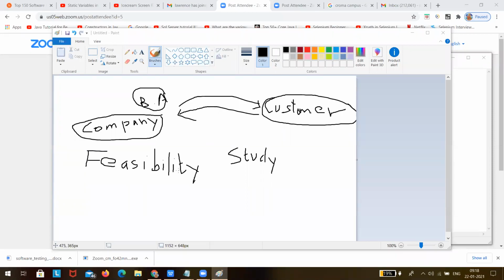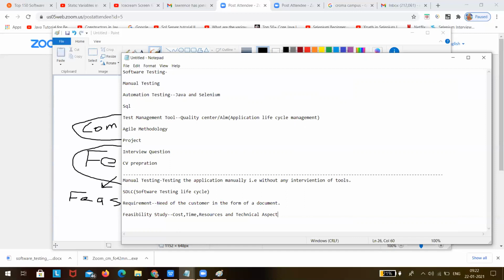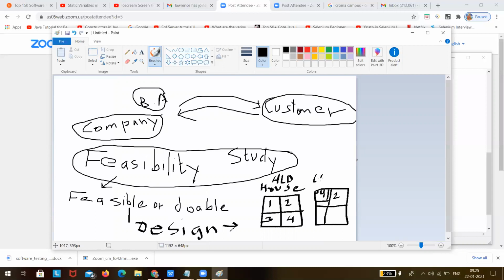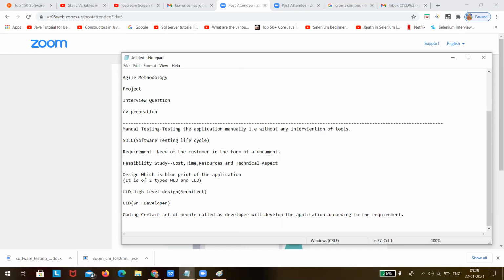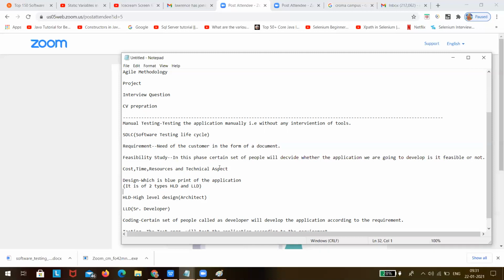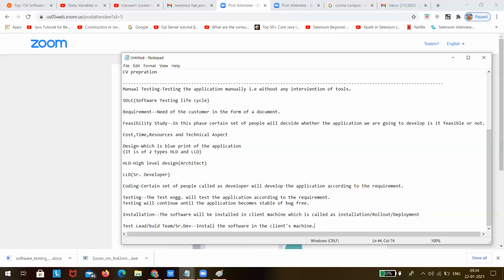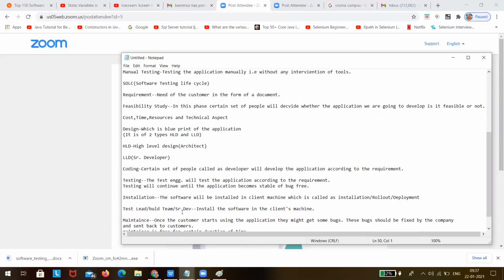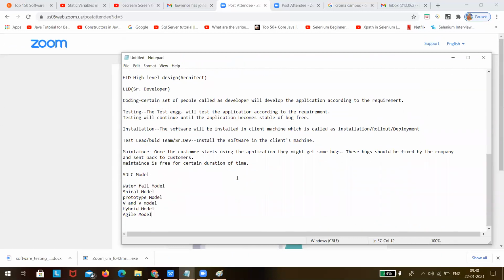SDLC PART2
Here we discuss about required SDLC phases.